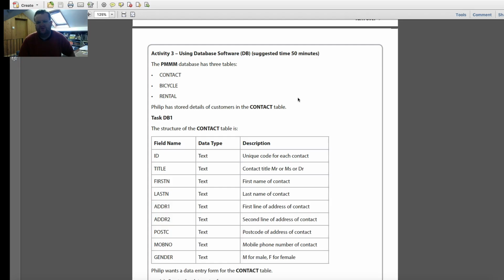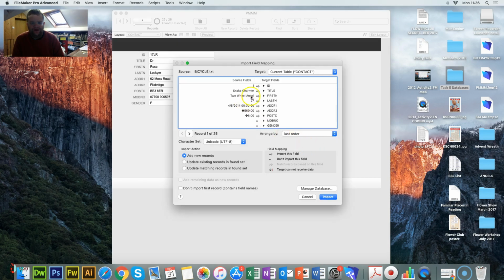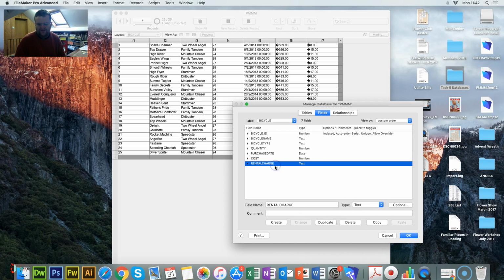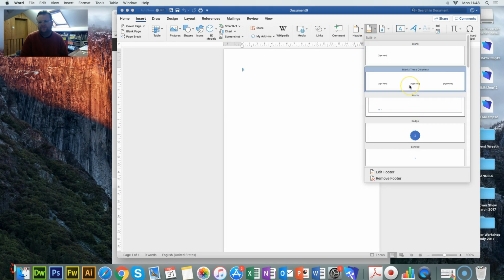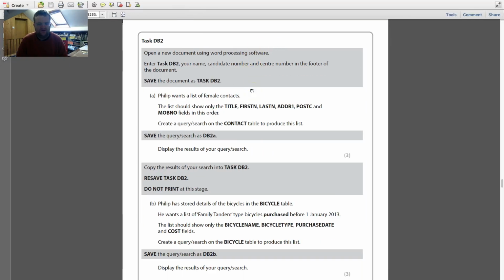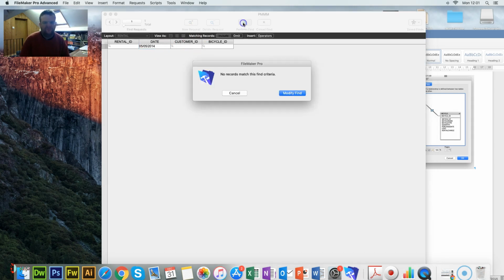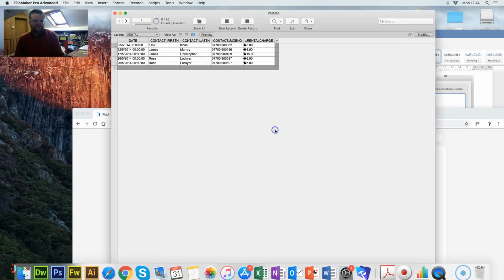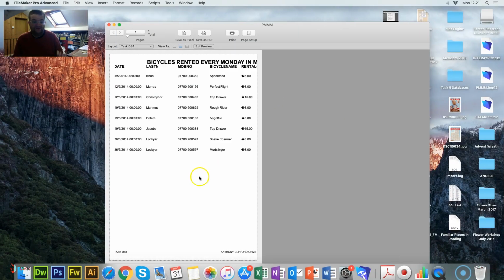2014 ACTIVITY3 FM